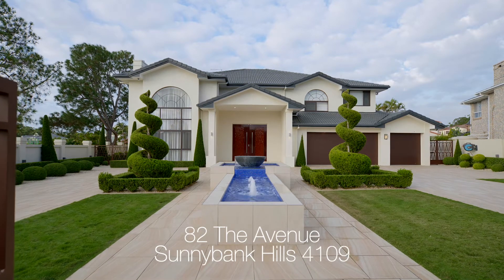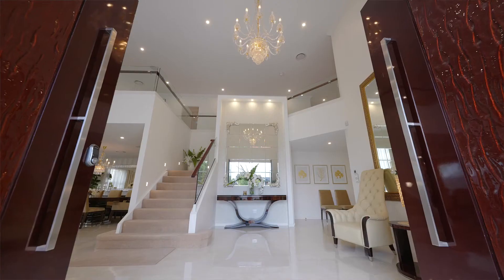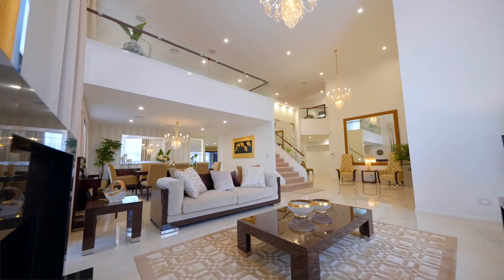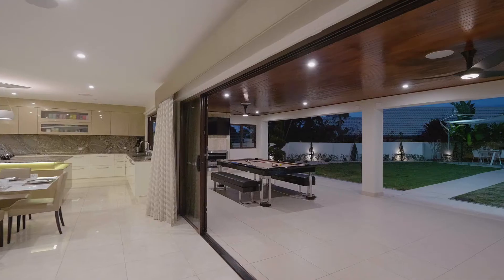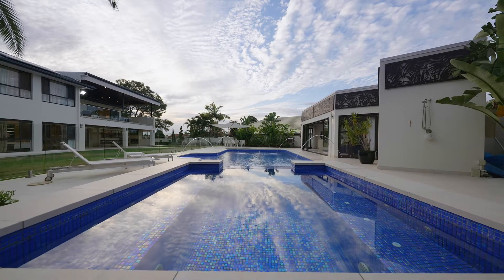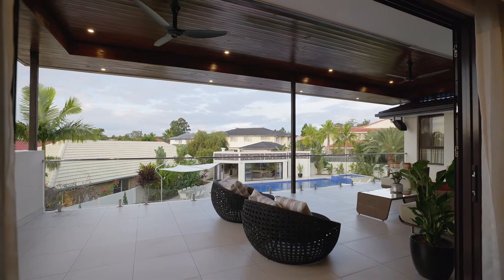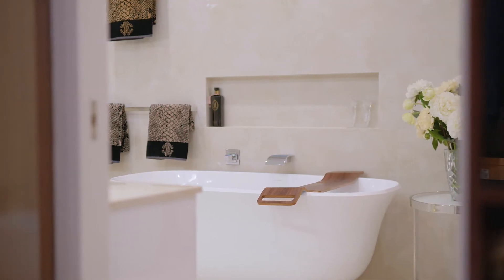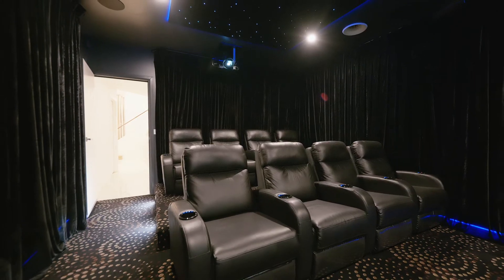82 The Avenue, Sunnybank Hills - The Statement Piece in Brisbane Southside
Architecturally designed masterpiece for the executive family

This impressive luxury residence has been architecturally designed and transformed. 89SQ (831sqm) luxurious living space set on a sprawling 1700m2 block to deliver a living experience of the highest standard. Showcasing vast interiors, incomparable entertaining areas and state-of-the-art features throughout, this is a truly unique home for the executive family.

From the moment you step inside, you will be instilled with a sense of grandeur, a sense amplified by the home’s various designer finishes and quality appointments. Beginning on the lower level, Italian tile flooring guides you from the foyer with double-height ceilings to the open-plan main living area, highlighted by the gourmet kitchen. Equipped with wide benchtops, breakfast bar, servery window, an abundance of cabinetry storage and Miele appliances, including an induction stove, this culinary space is one to be envied.

Seamlessly extending the main living area are large sliding doors that open out to the covered patio – the perfect spot for enjoying a summer barbeque or evening dinner with friends and family.

Spaced throughout the home are five bedrooms, four of which are located on the upper level, including the master. Featuring NZ wool carpet, access to a concrete balcony, an oversized walk-through robe and exquisite ensuite, parents will relish their time spent in this private retreat. Two further bedrooms are fitted with built-in robes and feature their own ensuite, while the last two share two-way access to the fourth bathroom.

Completing the home is an eight-seat 3D & 4K cinema, dedicated laundry with exterior access, a separate powder room, solar-heated in-ground pool, spa and adjoining pool house with steam room and kitchenette with built-in barbeque.

Other notable features include a secure garage with extensive storage and space for three vehicles, ducted air-conditioning, 5kW solar system, fireplace in the formal living room, custom curtains and Crimsafe throughout, Versace wallpapers, ceiling fans, 3 phase power system, optic fibre cable and NBN connectivity, fully landscaped gardens and CCTV and an alarm system for added security. The home also features a smart home system, allowing you to control nearly all aspects of the house remotely, from lights, cinema, TVs, CCTV, fans, audio and more.

With a prime position in The Avenue Estate, this amazing property is moments from amenities, schools and more. The address falls within the catchment of Sunnybank Hills Primary School, while being 3km from restaurants, cafés and Sunnybank Hills Shoppingtown. Numerous parks dot the surrounding area, and with easy access to major roadways, the CBD is an easy 17km drive.

Call to arrange an inspection today with John Heng 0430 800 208